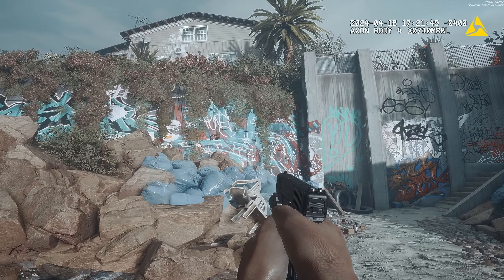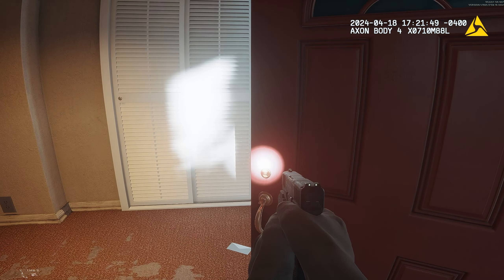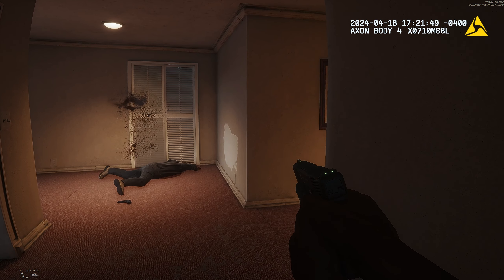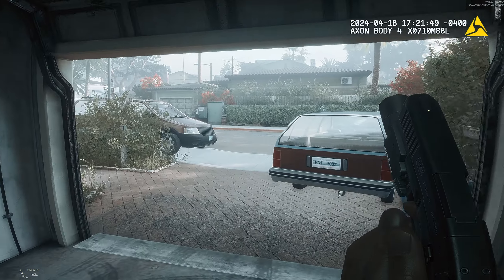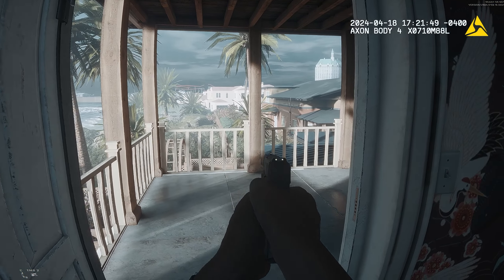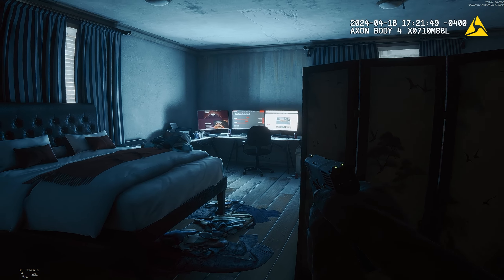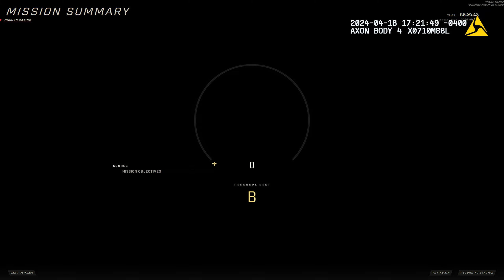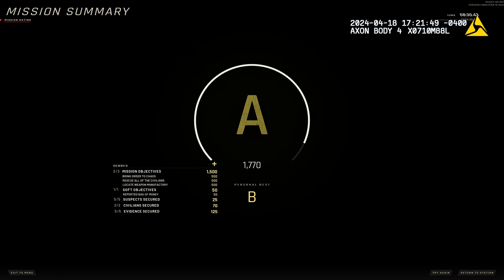This Game Now Looks Like Real Life...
With just a few mods, I think Ready or Not looks incredibly immersive, and also very tense to play through. That could partly be because I was playing pistol only solo, but I think the visuals also played a big part. Cheers guys.

Mod List:
- RECORDED or NOT 2.2 - BODYCAMS
- ReShade